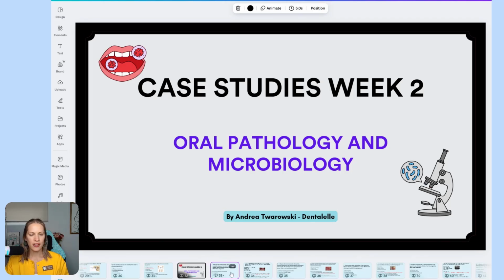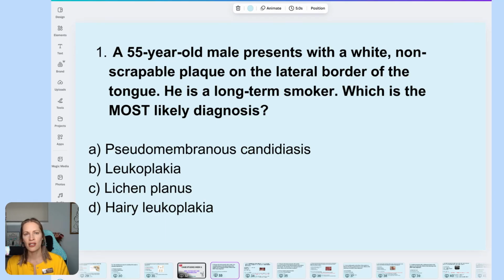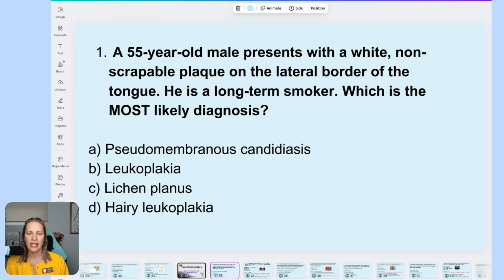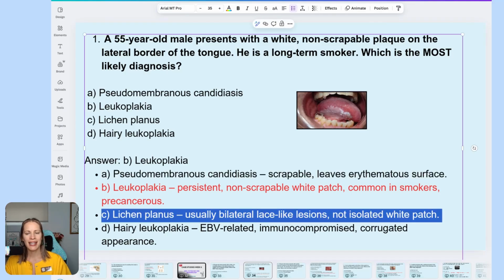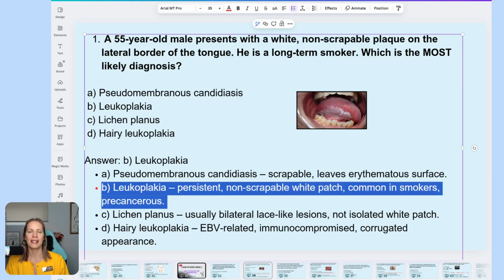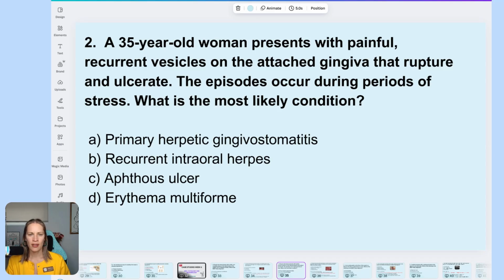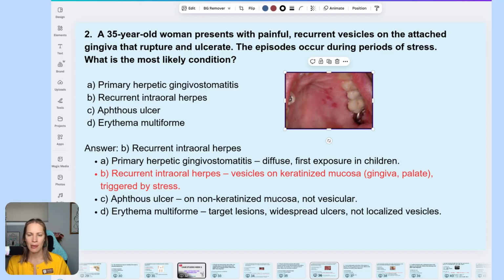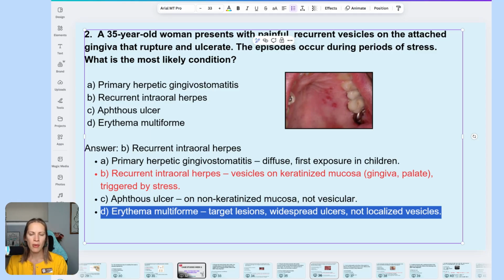Oral Pathology Case Studies Practice with Dentalelle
Going through oral pathology questions to prepare you for your board exam!